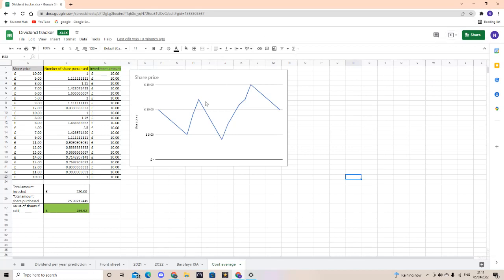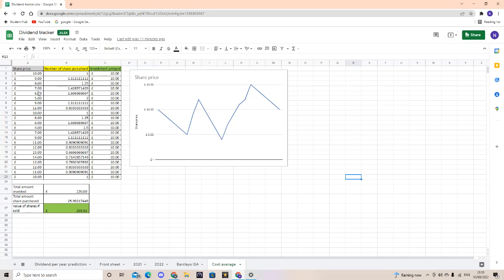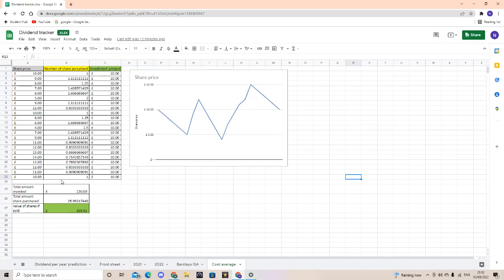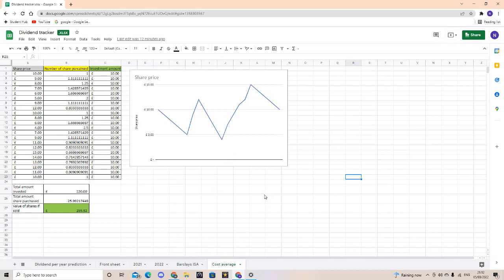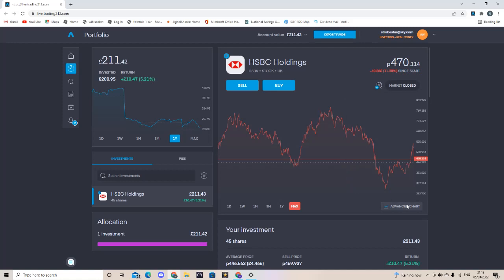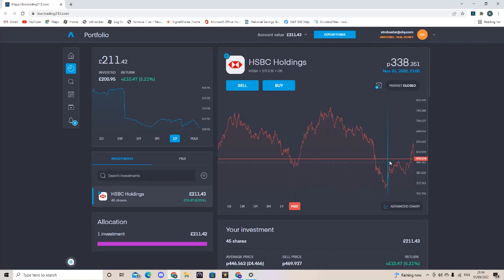Affordable Investing: Cost Average Strategy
This is how the cost average strategy works, with a real-life example of it working for me

FMXYCzyN